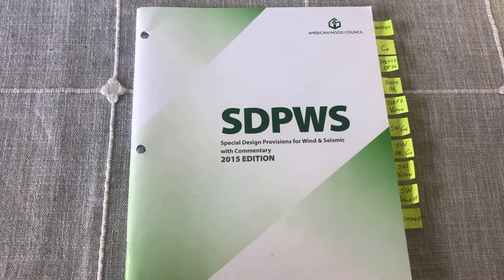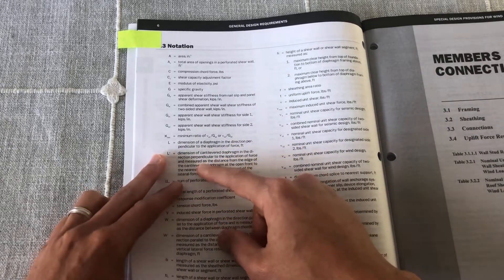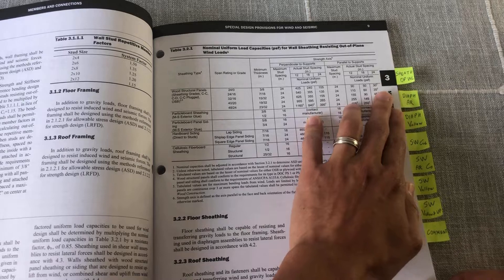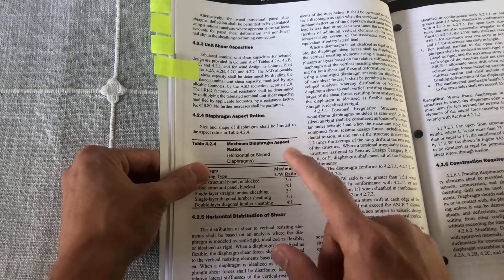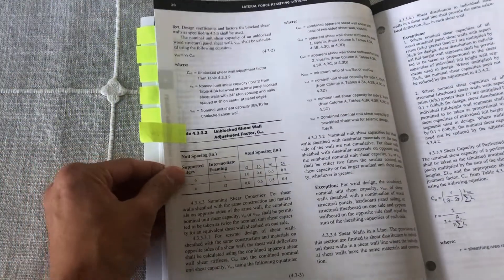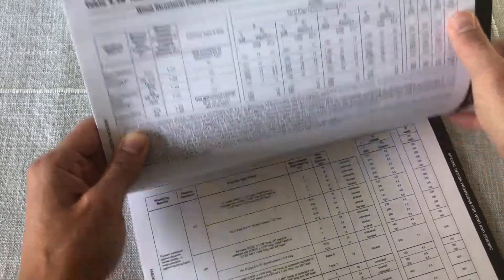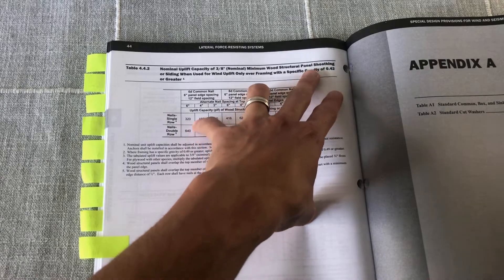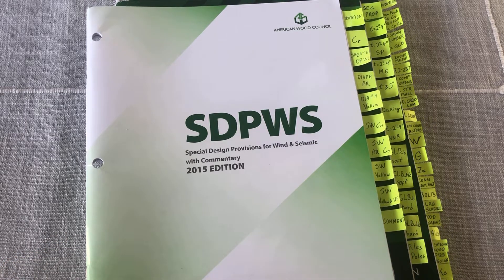The Beginner's Guide to Wood Design | SDPWS Best Tabs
2 Civil PE Breadth Practice Exams

*Rômulo de Carvalho Silva, PE is a senior engineer working for a corporate company. All thoughts expressed are purely his own observations and experiences.